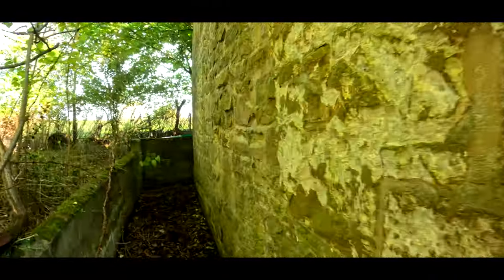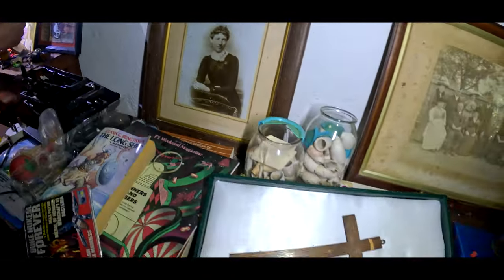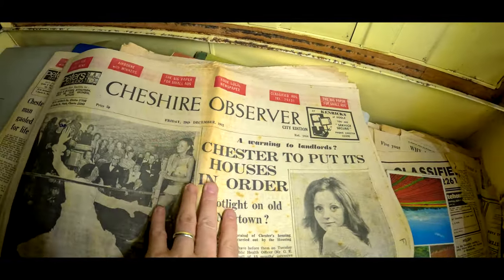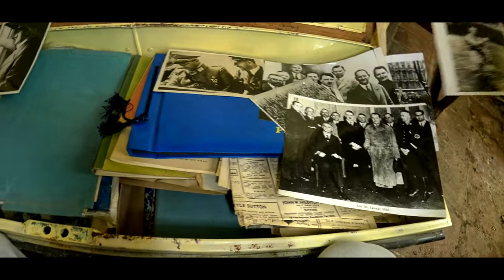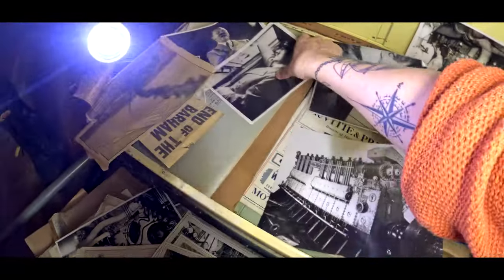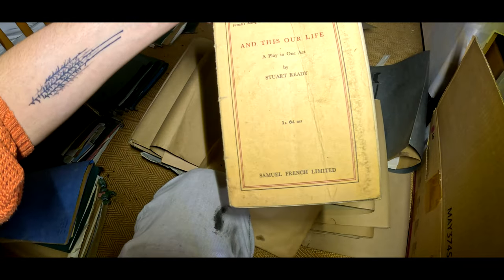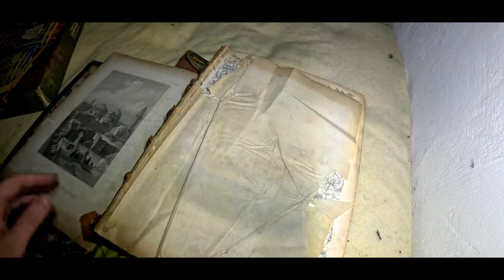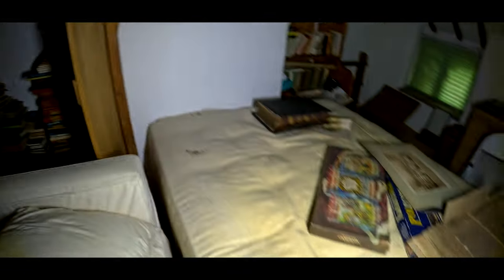We Found An Abandoned War Journalists House - Hidden Adolf Hitler Photos Found - Abandoned Places UK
Recently while in Wrexham, Wales I explored this amazing abandoned house that contained some astounding things. From Roman coins to war medals and historical maps this place continued to blow me away however as we were looking through the place we came across real hidden photos of Hitler from ww2 as well as battleship photos which made this place unforgettable.

What You See In This Channel Is Sometimes Very Dangerous!
So Do Not Attempt To Copy Anything You See At Risk To Your Own Health